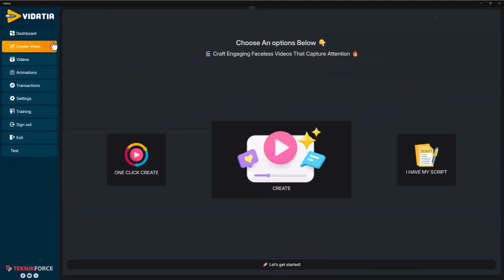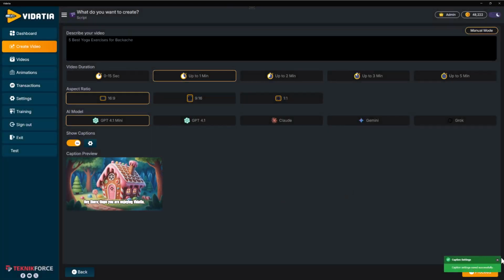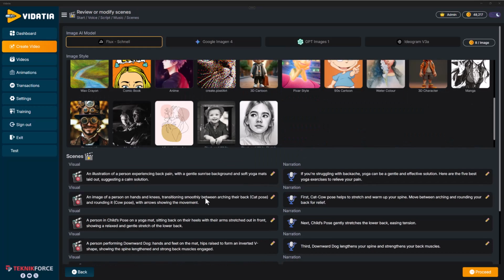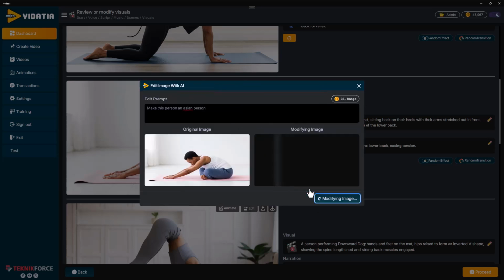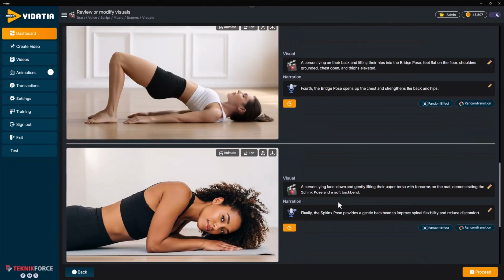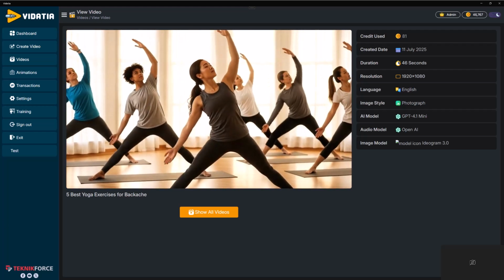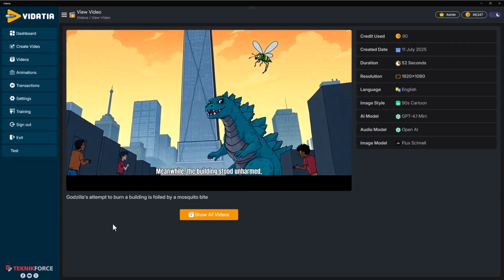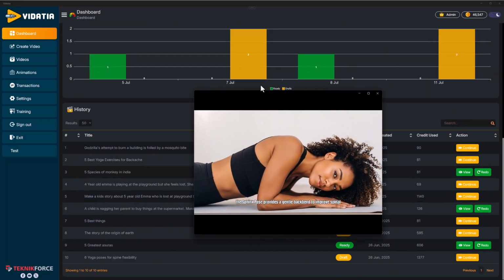Vidatia Review: Best AI Faceless Video Creator For Any Niche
to find out more about Vidatia Review.

In today's Vidatia Review, I’m exploring everything you need to know about this revolutionary AI-powered faceless video creator. Vidatia has transformed video creation by automating everything from generating the video concept and writing scripts to creating captivating visuals. Wondering if Vidatia is the right tool for your content creation needs? Check out the full Vidatia Demo included in this video to see it in action!

With Vidatia, creating stunning videos has become one-click simple, making it ideal for busy entrepreneurs, marketers, and content creators looking to produce high-quality videos fast. Vidatia’s AI handles all the heavy lifting, allowing you to focus more on strategy and less on production.

In this Vidatia Demo, you'll witness firsthand how effortlessly Vidatia turns your ideas into polished, engaging videos ready for any social platform. Want to start creating instantly? Get Vidatia today through the exclusive link provided!

●▬▬▬▬▬▬ Recommended Products ▬▬▬▬▬▬▬●